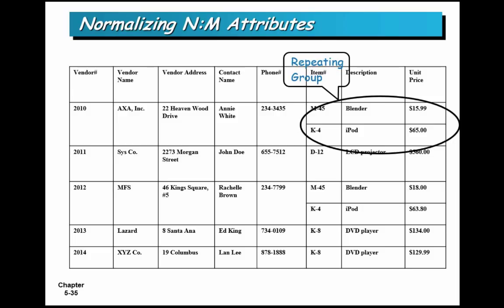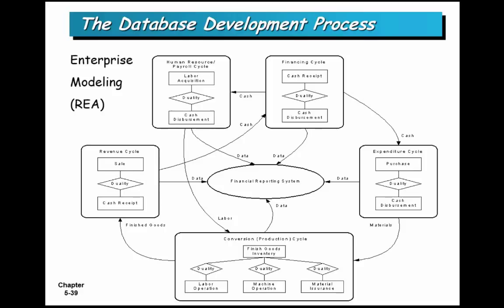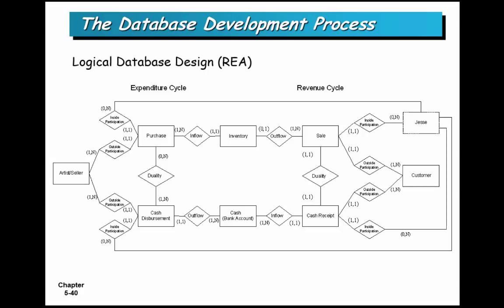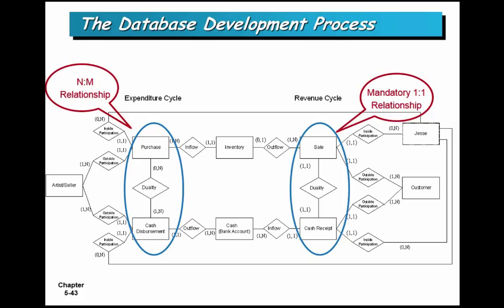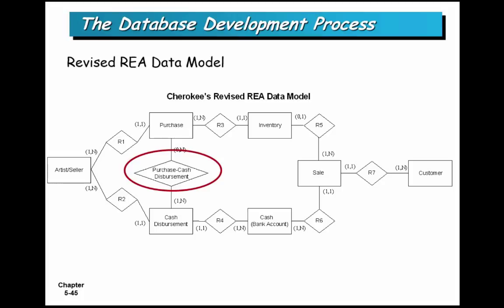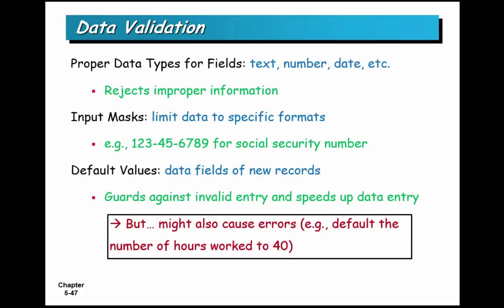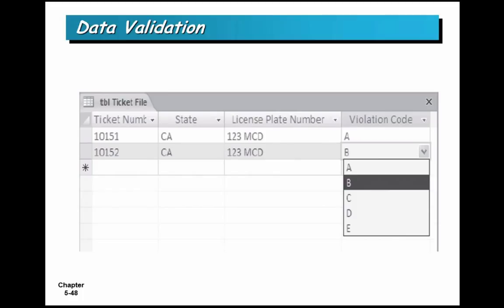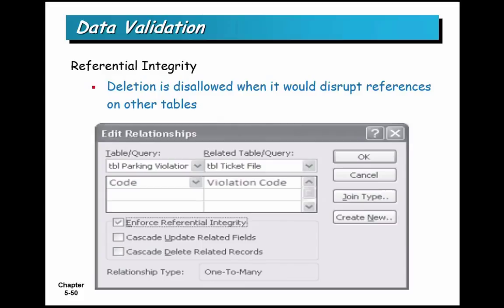Accounting Information Systems Lecture 8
Accounting Information Systems- Physical Database Design (and Chang Chapter 2)
Chapter 9 Part 2 (2/25/15)
Professor Cooperberg

Time Stamps:

0:04 Normalizing Data

1:24  Developing a D8

2:04 The Database Development Process

8:01 Creating Metadata- Data Validation

9:11 Data Validation

Summary:

In this lecture, Professor Cooperbeg discusses normalizing N:M attributes. He introduce the following new topics: developing a D8, the database development process, creating metadata, and data validation. He provides examples of each topic to give students a better understanding of each topic.